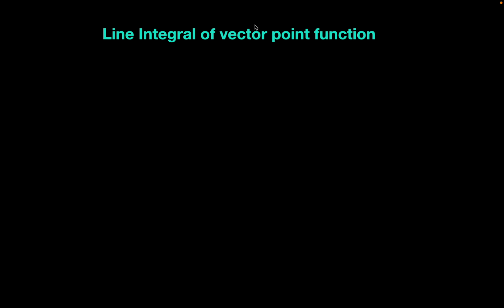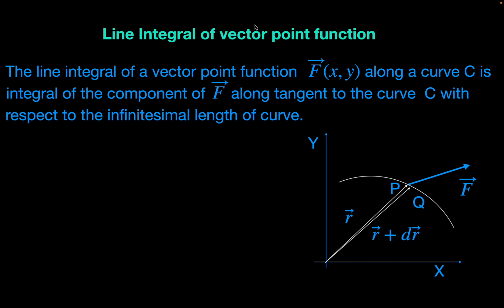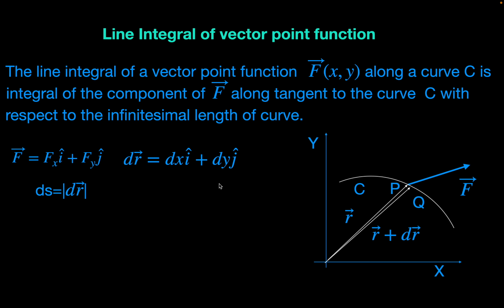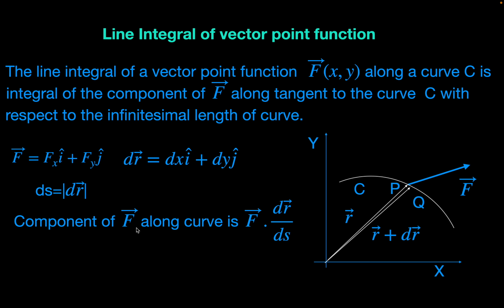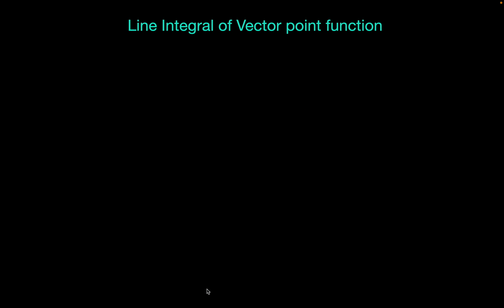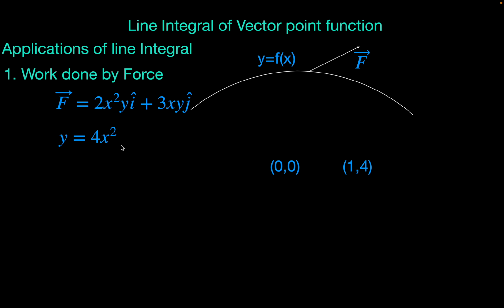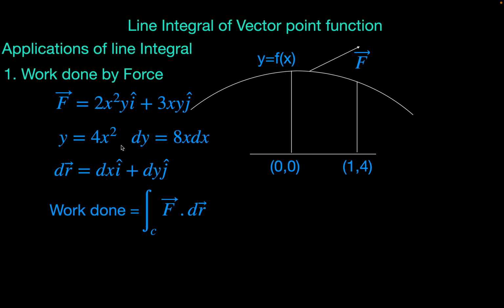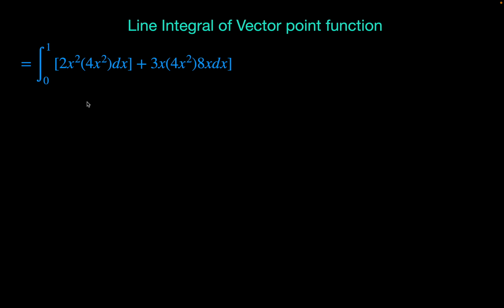Line Integral of vector point function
The Line integral of any vector point function Vector F(xy) along a curve c  is the integration of the component of the of the vector F along the tangent to the curve c with respect to the infinitesimal length of the curve . The component along the tangent to the curve is obtained by making dot product of the vector F with the unit vector along the tangent to the curve . The line integral has its application in finding the work done and circulation .
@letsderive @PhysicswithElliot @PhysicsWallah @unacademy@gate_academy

This video explains the concept and applications of a line integral for a vector point function. Here is a breakdown of the key topics discussed:

• Definition of Line Integral (0:00-1:23): The line integral of a vector point function F along a curve C is defined as the integral of the component of F along the tangent to the curve, with respect to the curve's infinitesimal length. It is mathematically expressed as the dot product of the vector function F and the infinitesimal displacement vector dr.

• Application 1: Work Done (1:24-2:50): The video demonstrates calculating the work done by a varying force vector F = (2x^2 y)i + (3xy)j as it displaces a particle along the curve y = 4x^2. By substituting variables, the integral is solved to find the total work done, which is 104/5.

• Application 2: Circulation (2:51-3:37): The video explains how the line integral is used to find the circulation of a velocity field in a fluid. The circulation along a closed curve indicates the rotational property of the vector field. If the circulation equals zero, the fluid flow is considered irrotational.